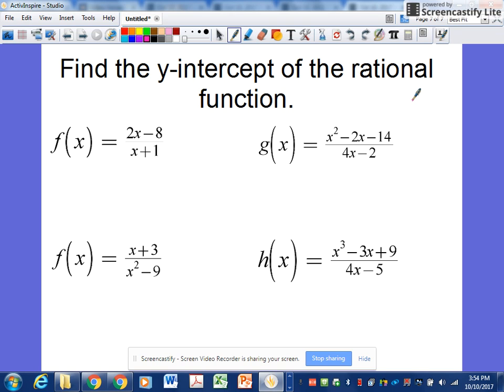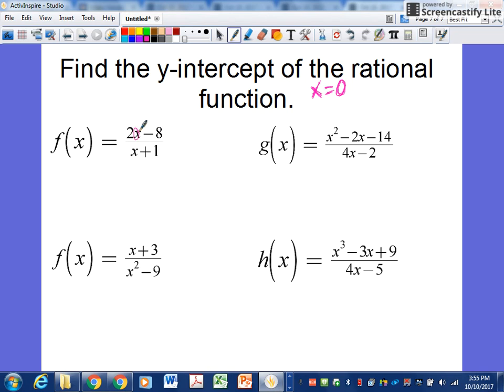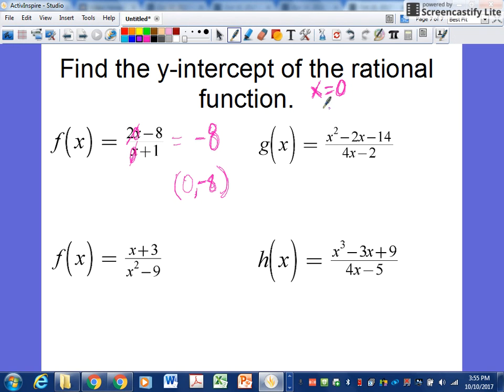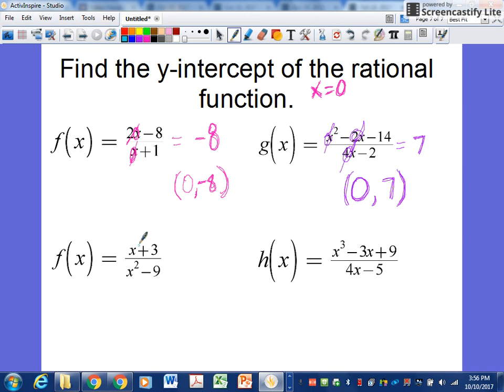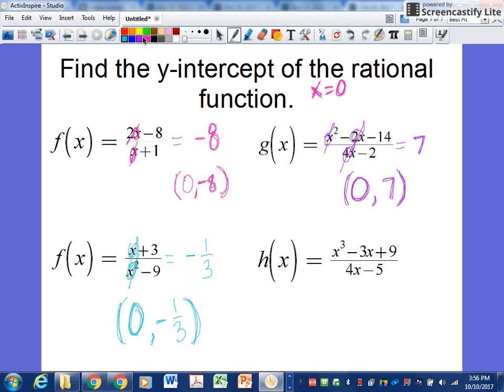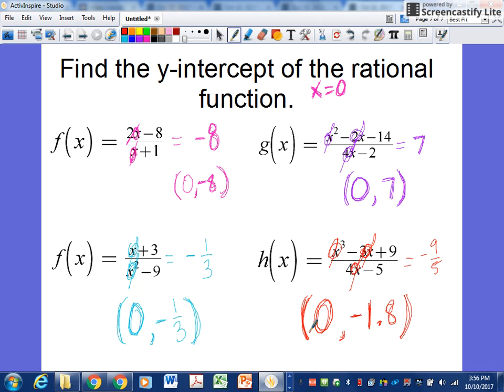Y-intercept of rational functions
You find the y-intercept of a rational function by substituting 0 everywhere you see an x.